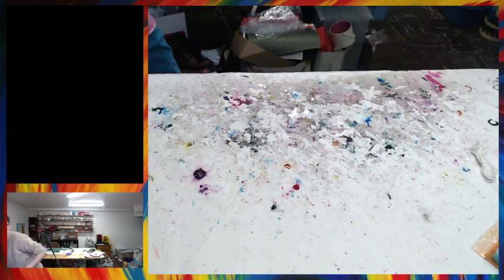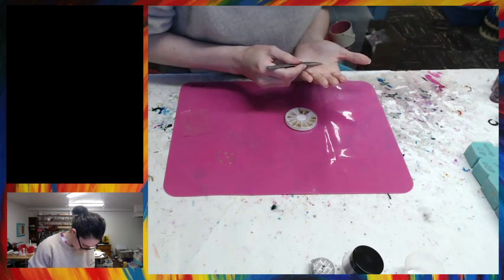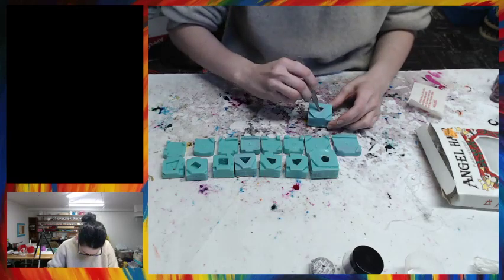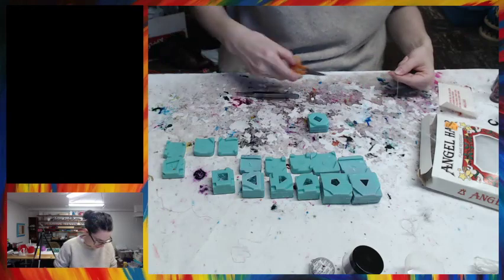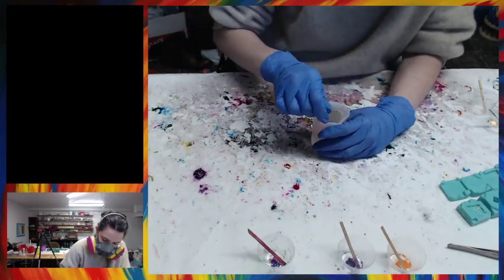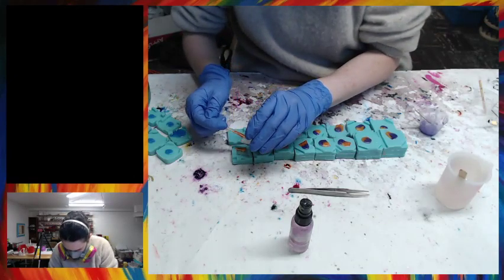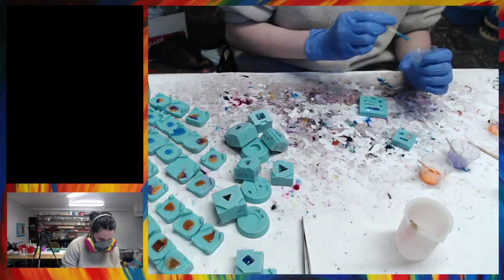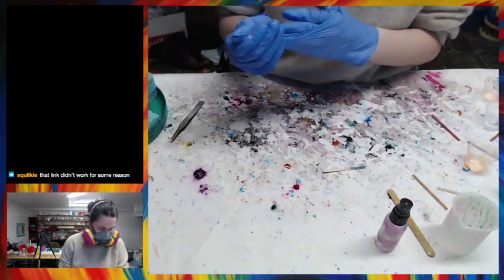Making Resin Halloween Dice!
Blue spiderwebs, orange & purple swirls, and the beginnings of some frankendice! Getting some dice made and ready for Halloween.